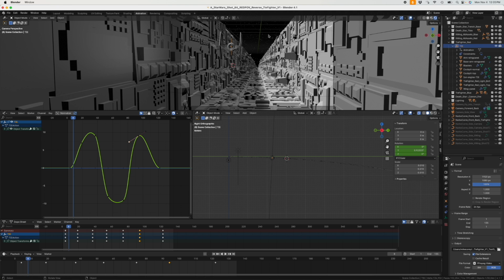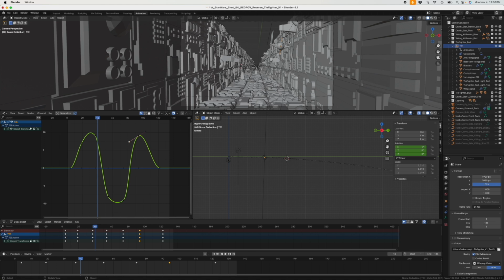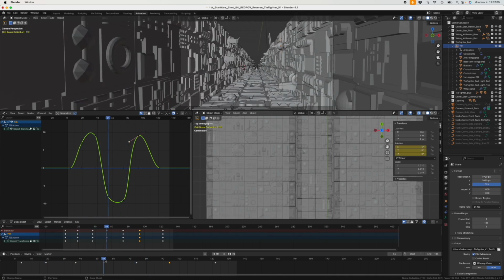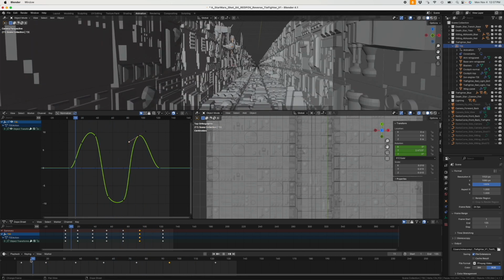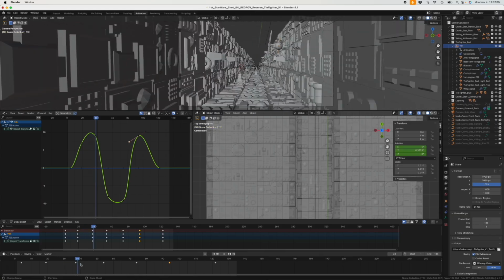Make Your Own Star Wars Short: Adding Tie Fighters to the Background (S2 E32)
My Lego-like Tower Guns!

0:00 Intro
0:03 Tie Fighter Background - 2 Versions
0:24 Blender File vs. Layers
0:46 Tie Fighter Follow Path
1:37 Outro